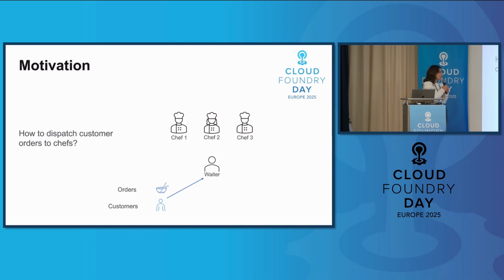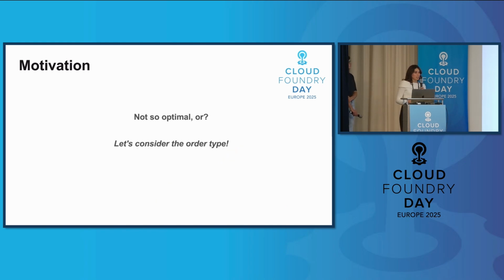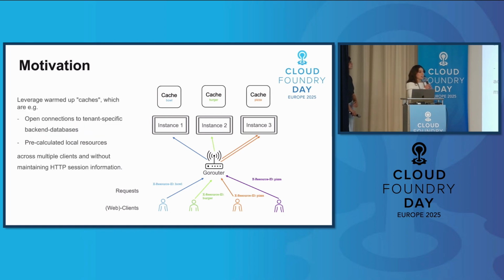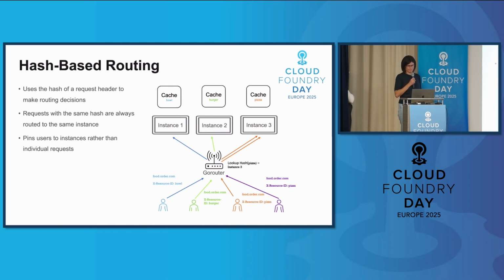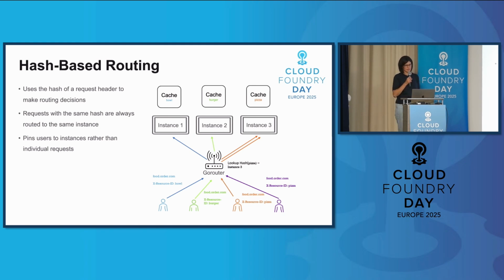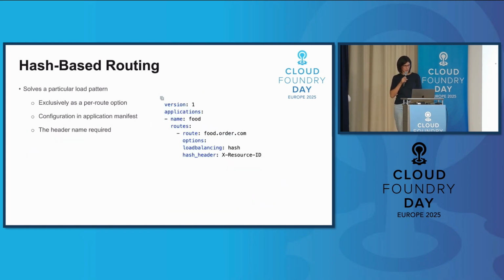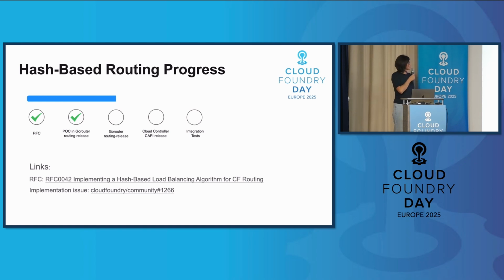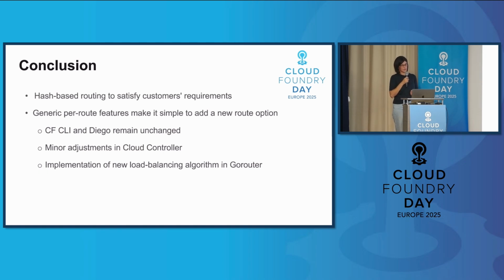A New Algorithm Via the Per-Route Feature: Hash-Based Routing - Soha Alboghdady & Tamara Boehm, SAP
A New Algorithm Via the Per-Route Feature: Hash-Based Routing - Soha Alboghdady & Tamara Boehm, SAP SE

Recently, the Cloud Foundry routing stack was extended to enable per-route options configuration. The first implementation allows developers to choose between round robin and least connection algorithms for load balancing between Gorouters and backends.

However, not all scenarios can be handled optimally by these two algorithms. A case in point is a Twelve-Factor application that relies on limited resources in the backend service, e.g., database isolation per tenant or expensive but cacheable per-user data. By distributing users instead of requests to particular application instances, these scarce or memory-intensive resources can be divided evenly between the instances, allowing each instance to use resources more sparingly.

In this talk, Tamara and Soha, on behalf of the SAP BTP CF Routing team, present a proposal to introduce a third load balancing algorithm as an application per-route option. The algorithm enables routing decisions based on the hash of a configurable request header to achieve the goal of load-balancing users to instances. An RFC for this feature is being prepared, and the presentation will highlight key discussions and progress regarding its implementation.